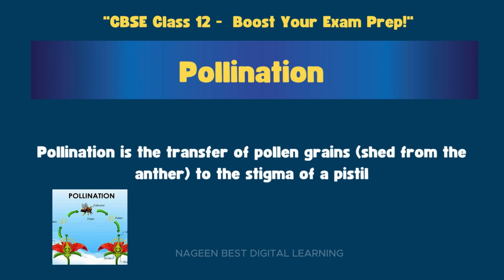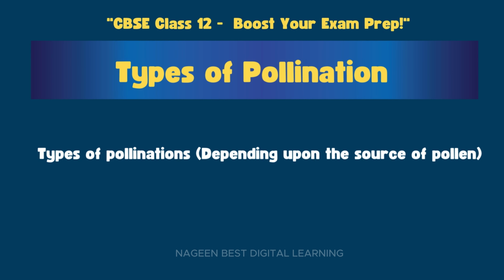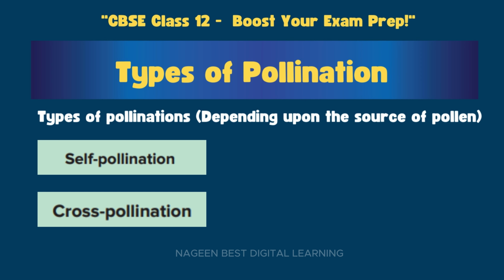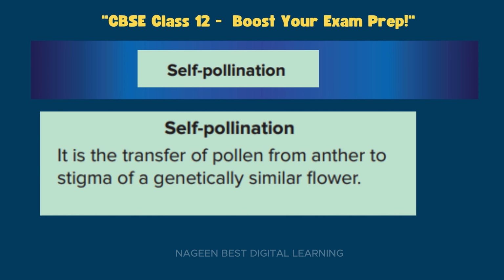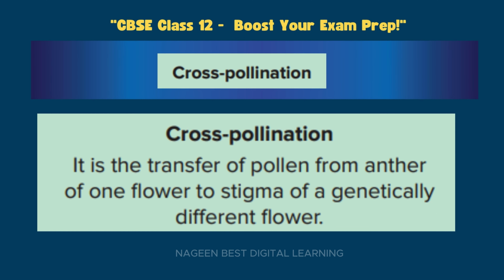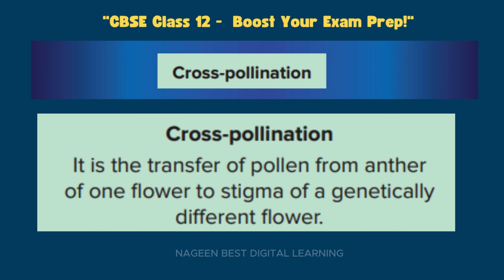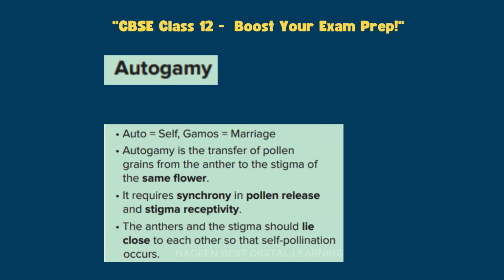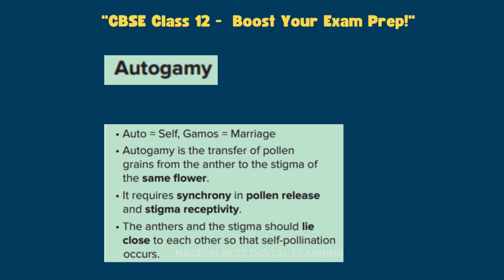Pollination viral science youtubeeducation learnwithus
Pollination